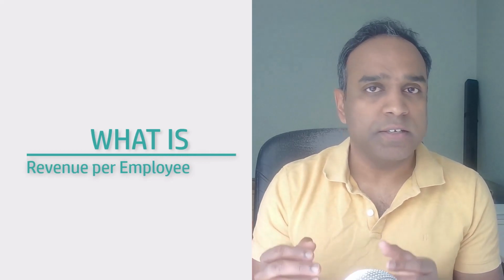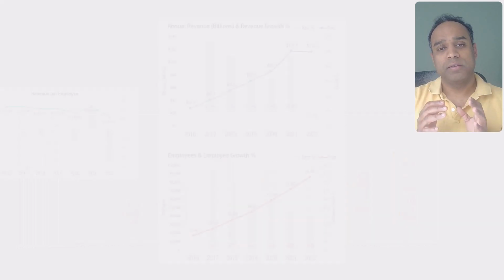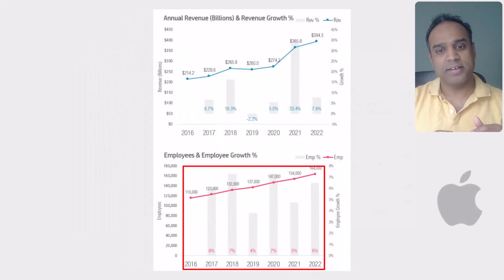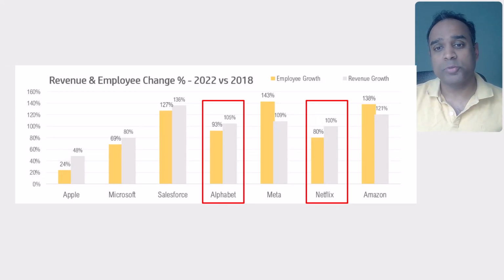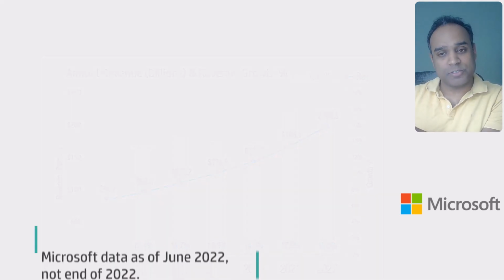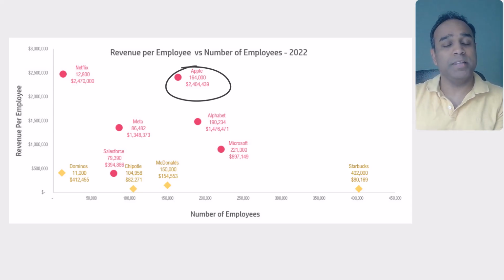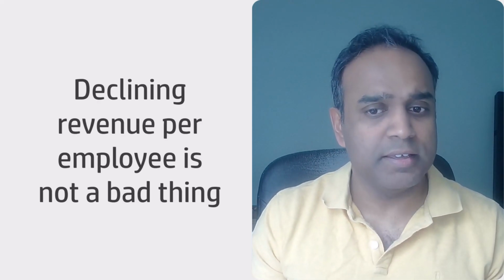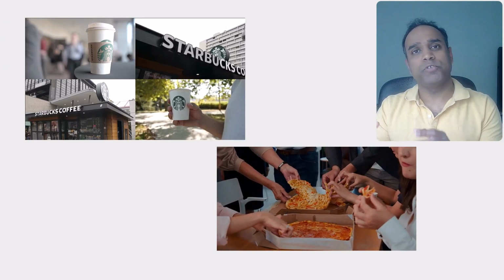How much does an employee contribute to company's revenue? Revenue per Employee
💵 What is Revenue💲per Employee metric?

😷 How has the pandemic 😷impacted the revenue per employee metric? Analysis of popular tech companies.

💰 How much 💲an average employee contributes to in some of the popular companies.

💡3 Important Things to consider when making conclusions on this metric.

00:00 Introduction to the video
00:22 What is Revenue per Employee metric
00:55 Impact of Pandemic on Revenue per Employee metric
01:33 Declining revenue per employee for Meta and Amazon
03:01 Apple's amazing 19% increase in Revenue per employee
03:48 Salesforce's increase in Revenue per employee despite high headcount growth
04:46 Alphabet and Netflix doubling their revenue and increasing their headcount
05:44 Microsoft's unique revenue growth trend
06:37 How much 💲an average employee contributes to in some of the popular companies.
08:17 Three Important Things to consider when using this revenue per employee metric.

Revenue per Employee metric is a useful metric to measure average contribution of employees towards the company’s revenue. It measures the production value of an average employee in the company.
It is calculated as (Revenue / Number of Employees).

Source: Data used here comes from Tradingview.com. They source the data from earnings reports available in public from these companies.
Important Note:
Please note that data and analysis are based on last available earnings reports: Apple (Sep 2022), Starbucks (Sep 2022) and Microsoft (June 2022), Salesforce (Jan 2023) and all other companies (Dec 2022). Workforce reductions announced in late 2022 are mostly going to impact 2023 numbers and hence not reflected here.